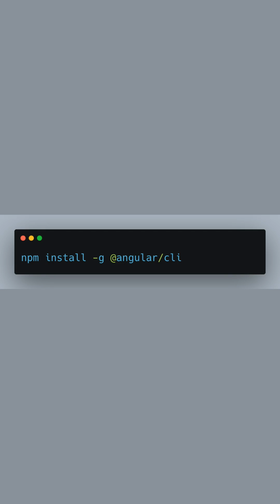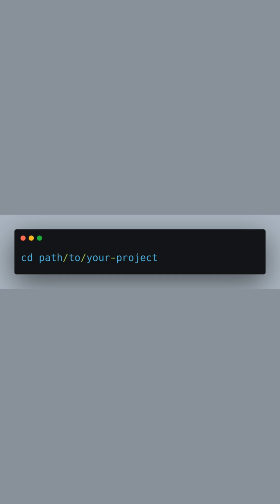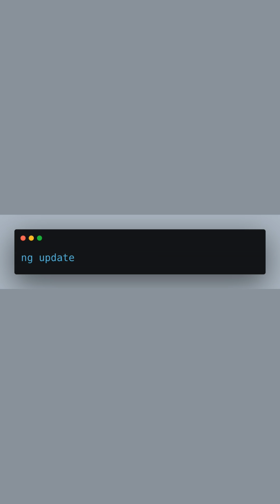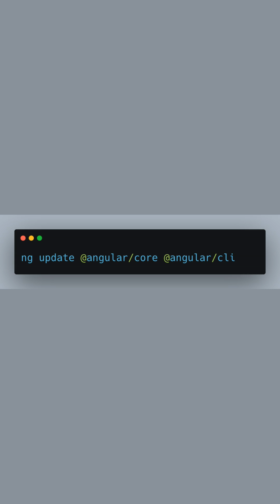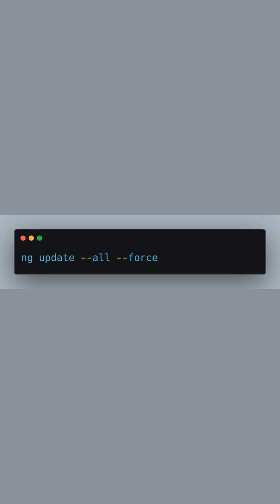Update Angular Project Quickly!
Update Your Angular Project Easily ⬇️

- Ensure latest Angular CLI
- Navigate to your project
- Check for updates
- Update dependencies